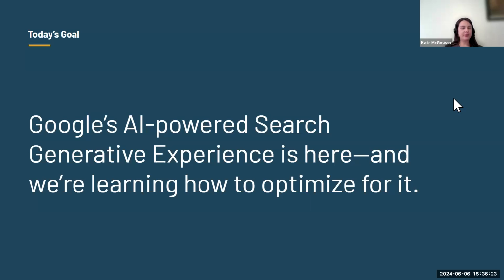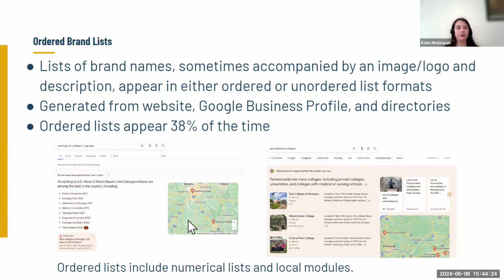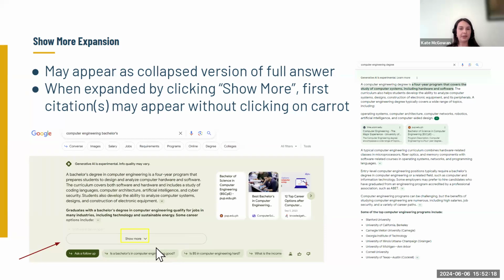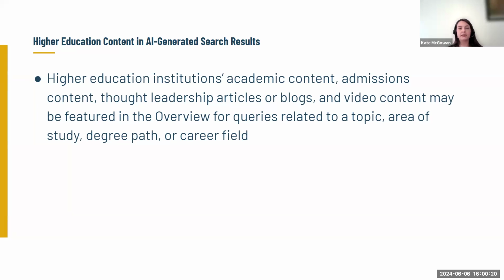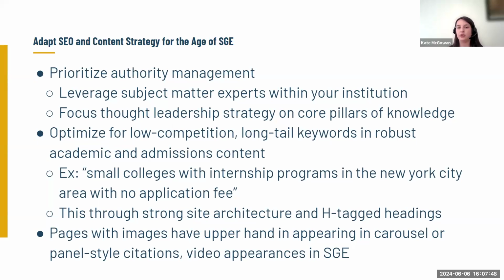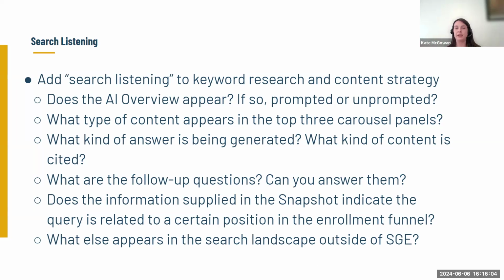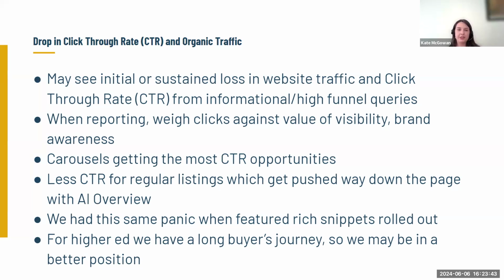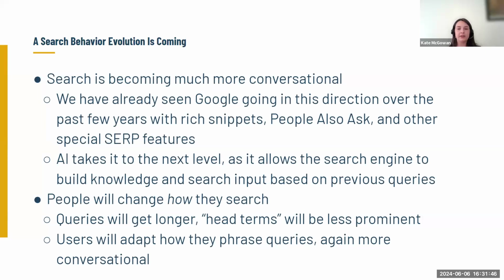Optimizing Your Webpages for Google's AI Search Generative Experience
In this recorded webinar, Carnegie Senior Content and SEO Specialist Kate McGowan explains how to prepare your website content for Google’s AI Overviews. As Artificial Intelligence (AI) becomes a foundational element of the Google search engine, websites must adapt their content to ensure visibility in the new snapshot carousel. While some tried and true foundational SEO best practices will still be important, web writers and managers will need to adopt new strategies in 2024. We will walk through the anatomy of the new AI Overview, highlighting the specific types of higher education website content that appear in this new position. You will learn how to strengthen your existing website content and how to create new content to meet new algorithm signals. We will also explore new keyword research approaches, image considerations, reporting limitations, and more.